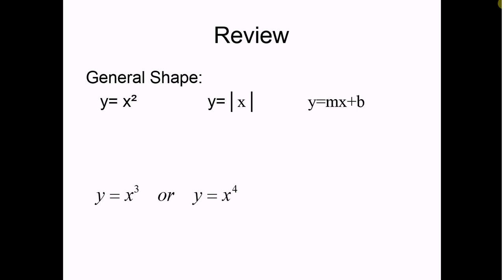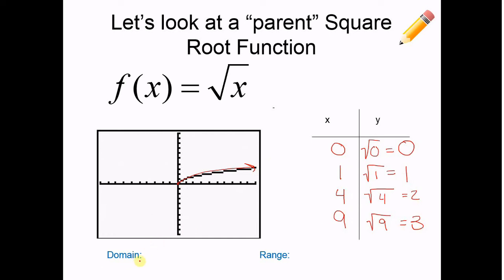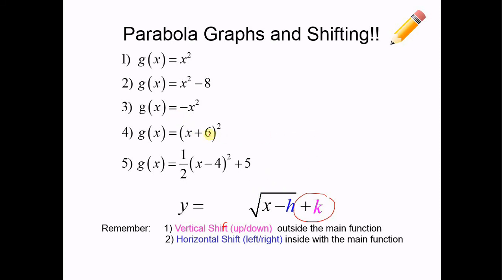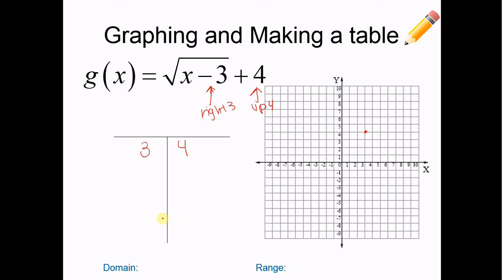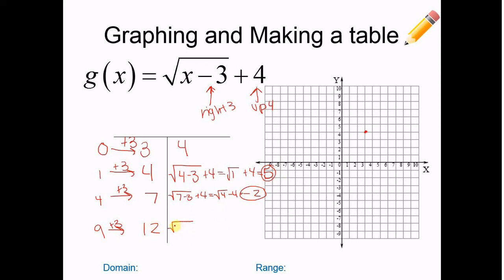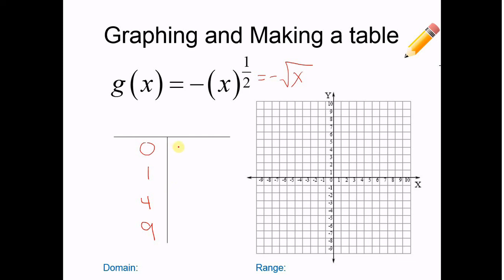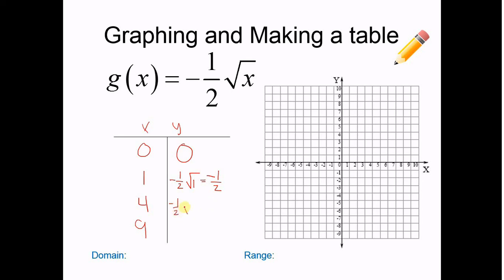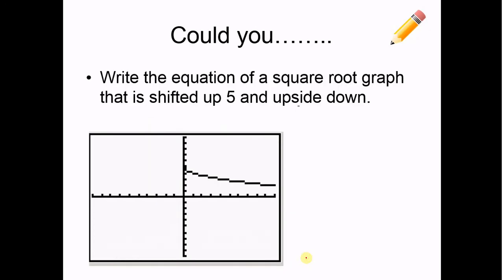Unit 6: Graphing Square Root Functions